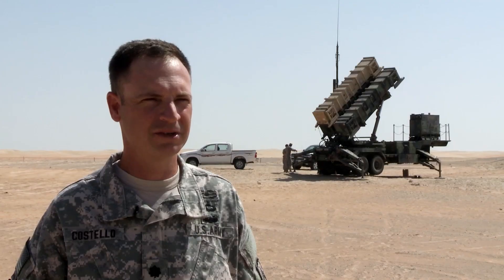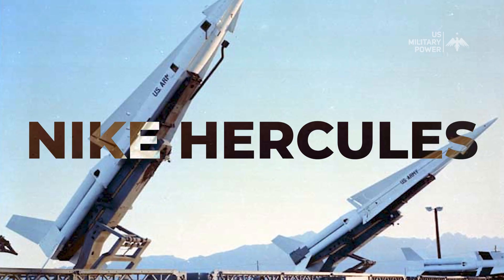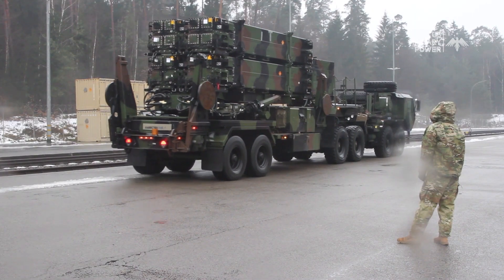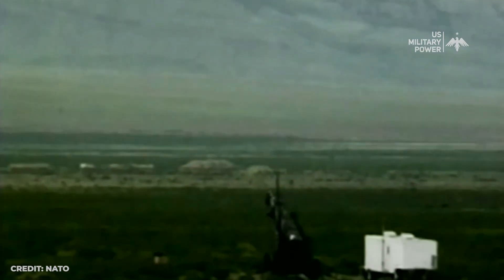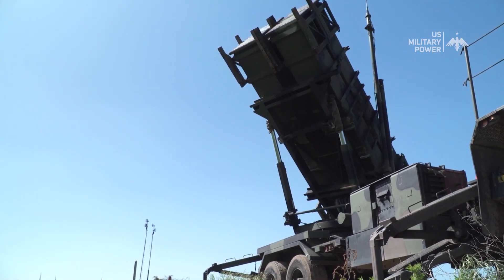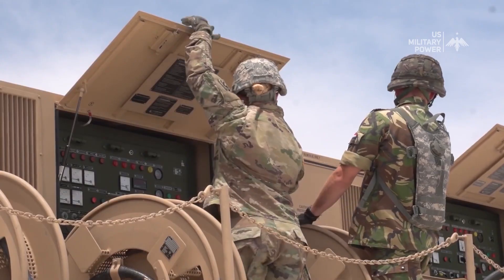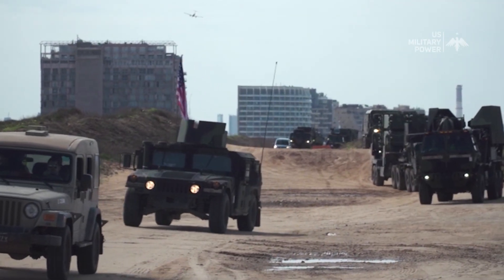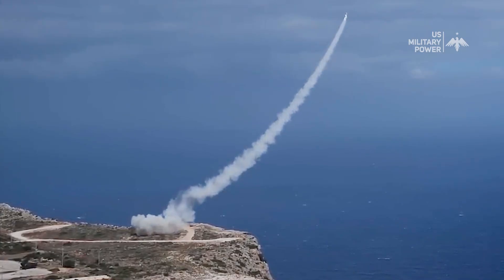How Powerful is America's MIM-104 Patriot Missile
The Patriot missile itself is a surface-to-air missile that is designed to intercept and destroy incoming missiles. It is equipped with a high-explosive warhead that can destroy a target on impact. The radar system is responsible for detecting incoming missiles, while the control center tracks them and decides which missiles to intercept. The Patriot missile system is capable of detecting and tracking multiple targets simultaneously. It can also engage both aircraft and missiles at the same time.

The MIM-104 Patriot missile system is its advanced radar system, which is capable of detecting and tracking incoming missiles from long distances. This gives the system ample time to react and engage the incoming threat, increasing its effectiveness and overall power.

Chapters:
00:00 Introducing
00:56 MIM-104 Patriot Missile History
02:35 MIM-104 capabilities
03:52 How it Work
06:29 Patriot Operators